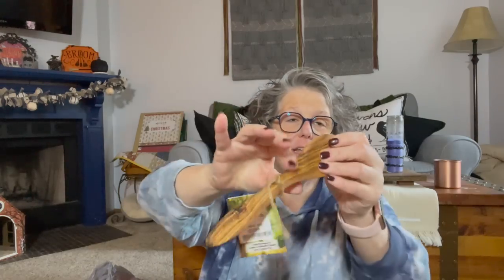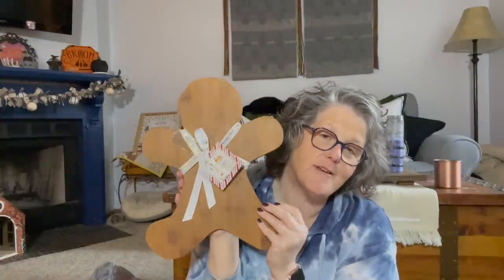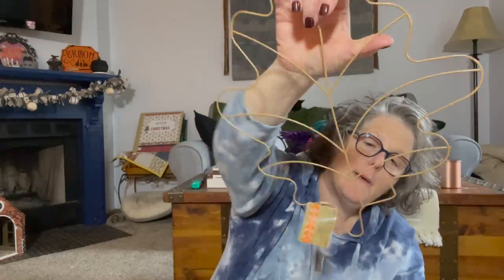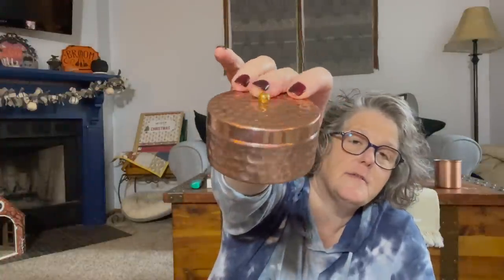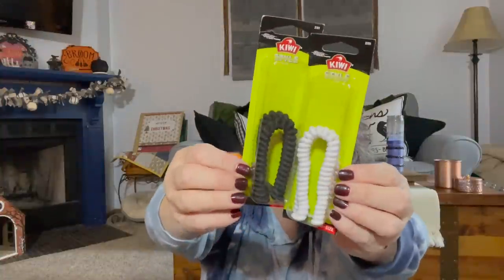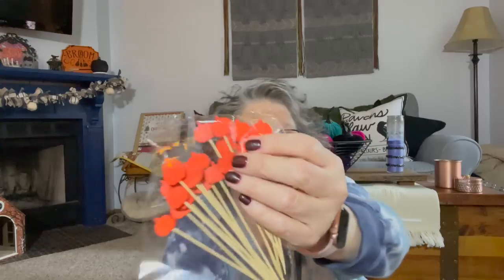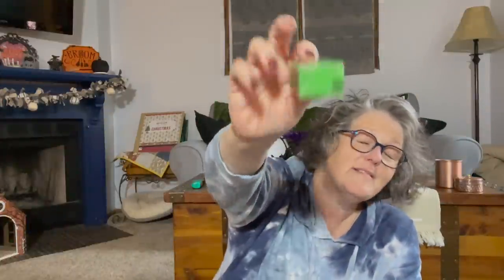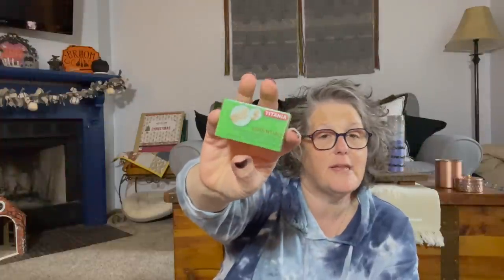Dollar Tree Haul | Fun New Finds